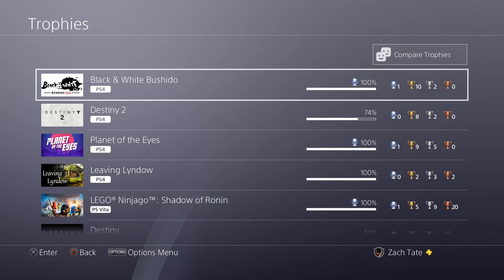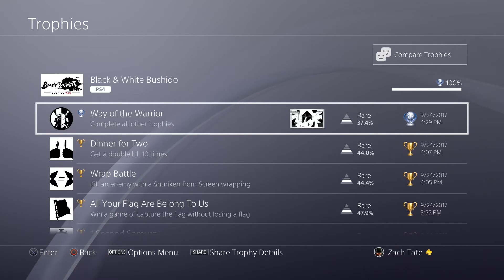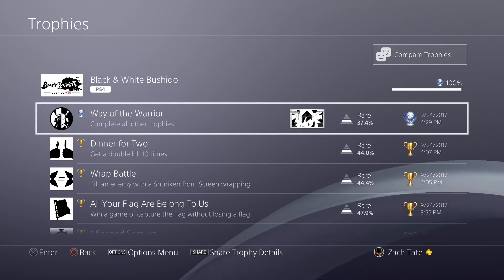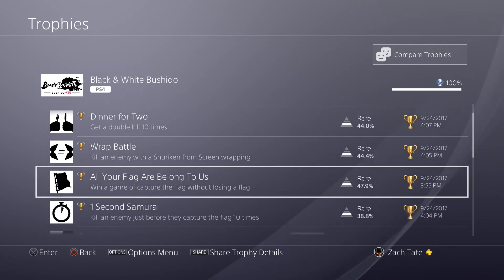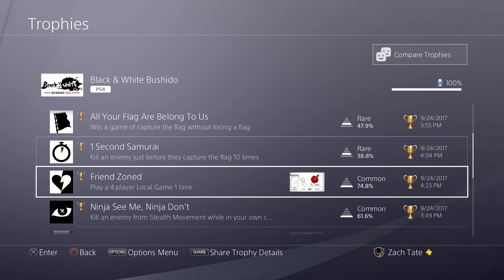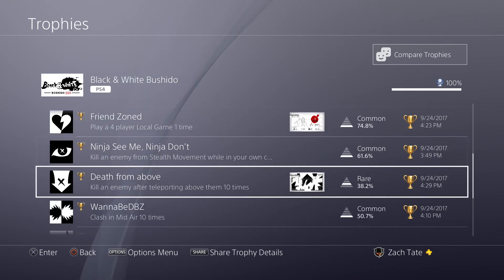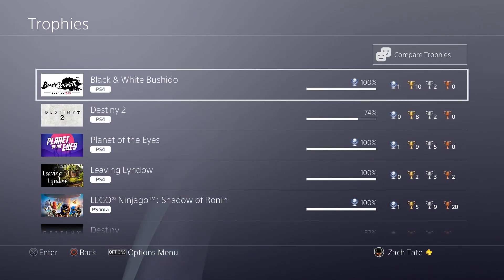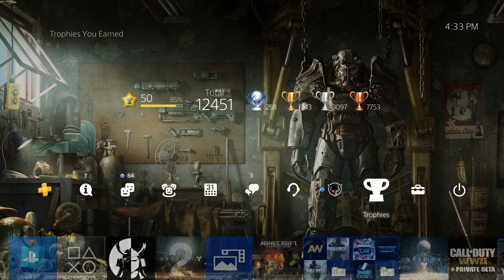Road To The Black And White Bushido Platinum Trophy (plat #258)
Black and White Bushido is an easy fighting game takes less than an hour with multiple controllers!